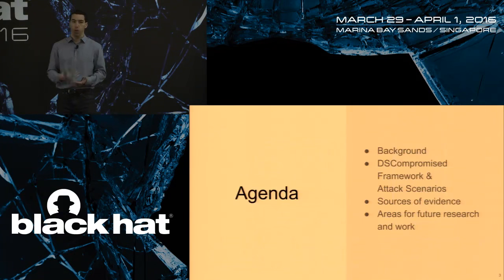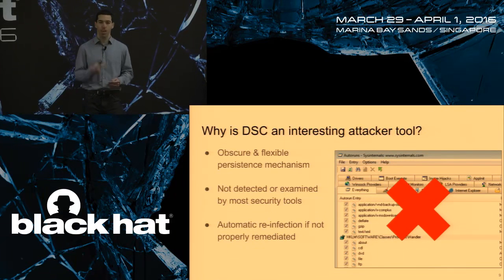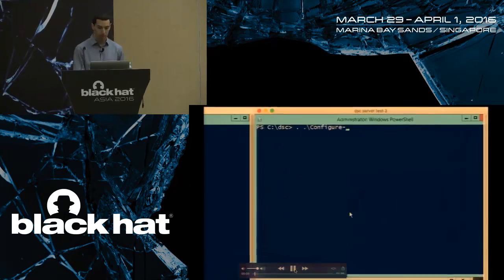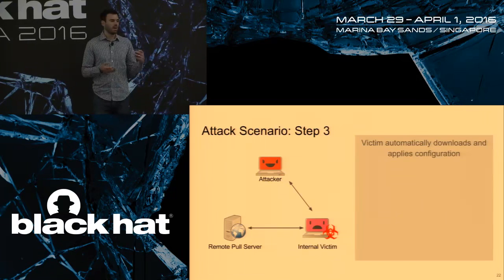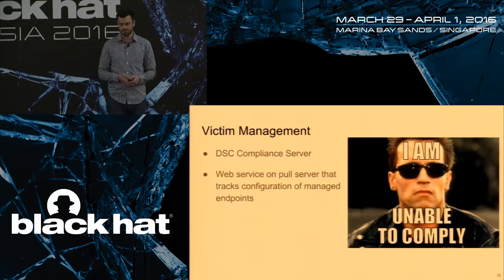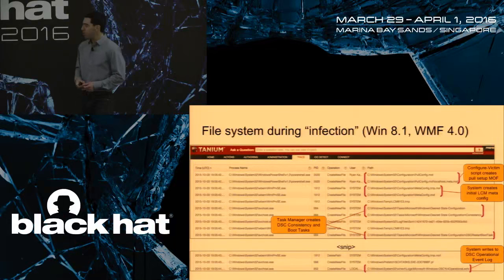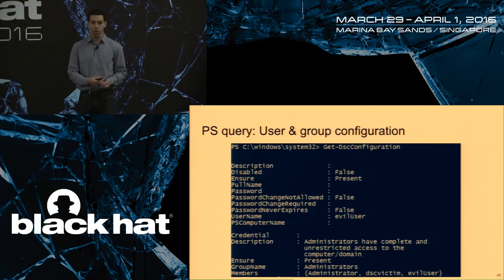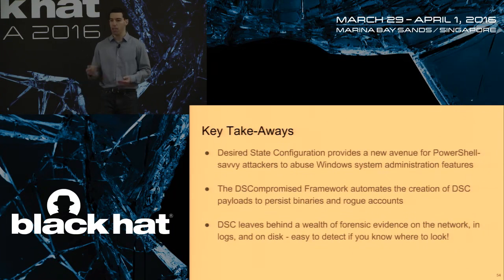DSCOMPROMISED A Windows DSC Attack Framework Black Hat - Asia - Singapore - 2016